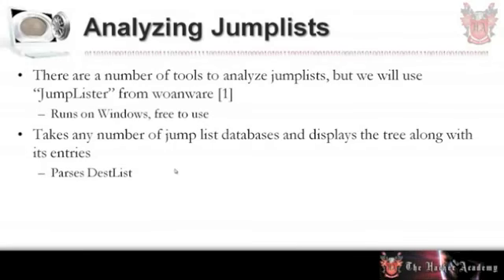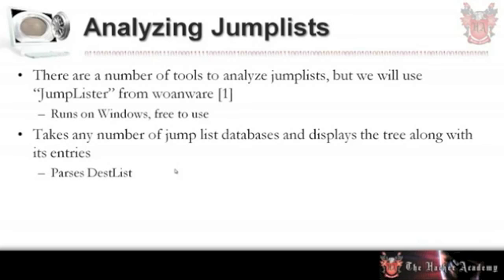Analyzing Jump Lists Preview